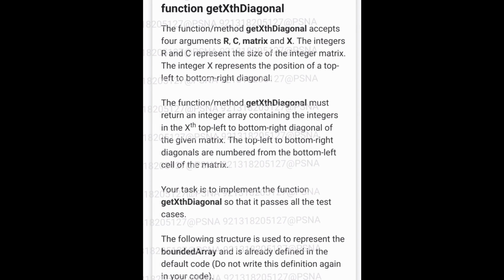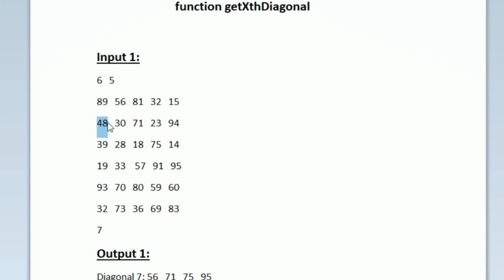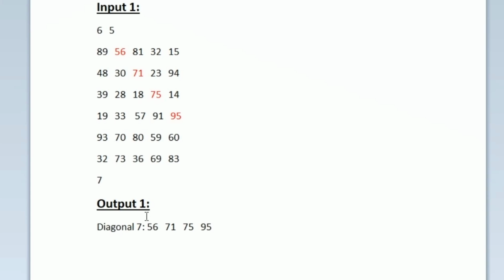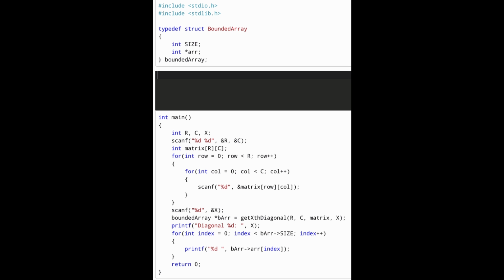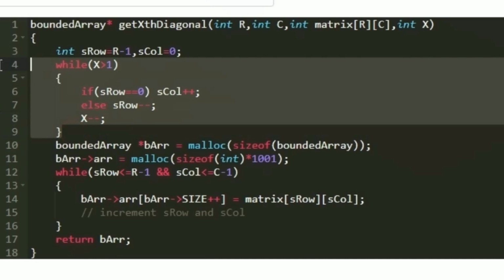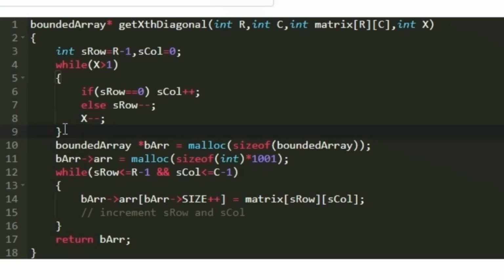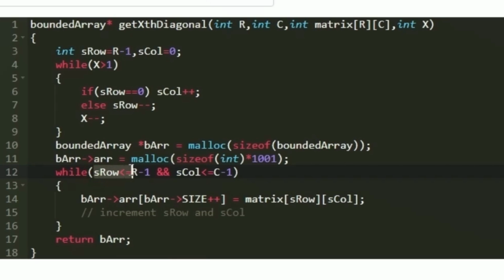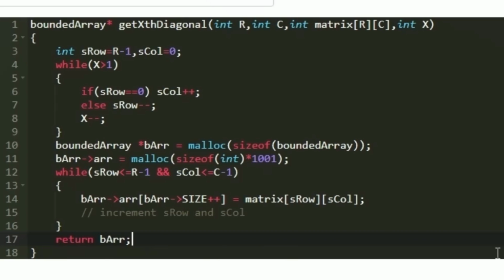function getXthDiagonal | skillrack daily challenge